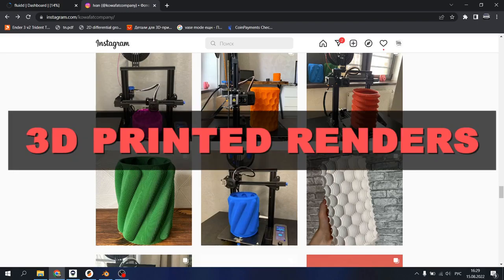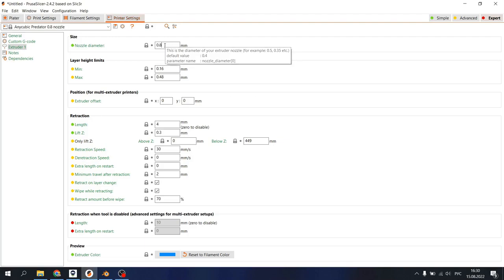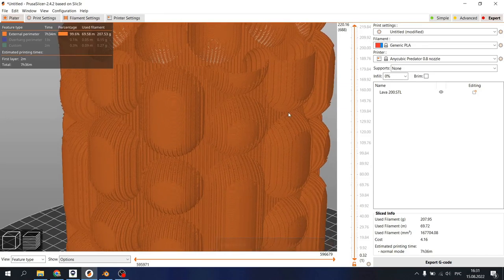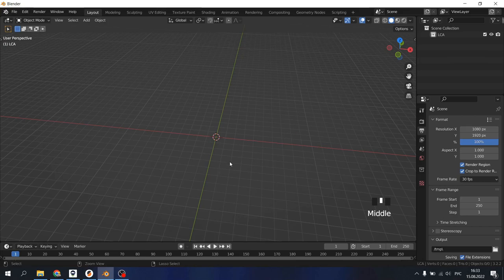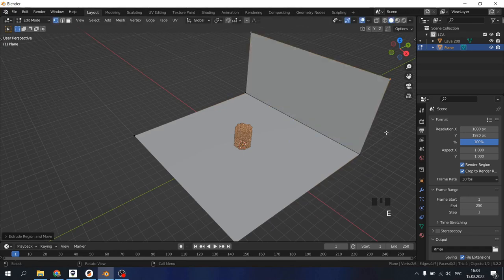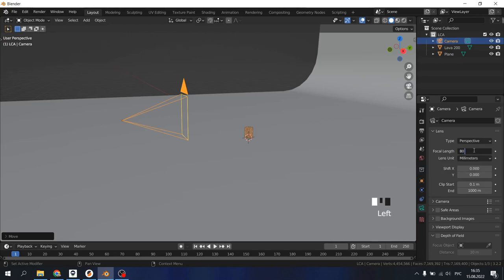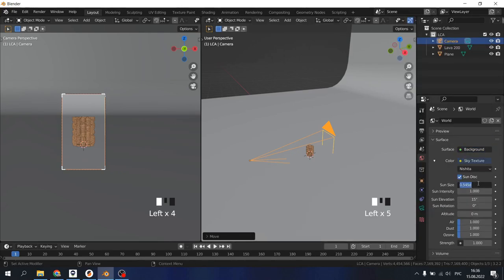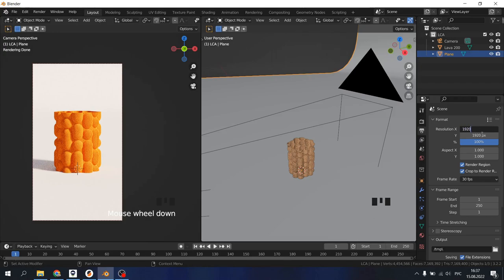G-Code Rendering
In this video I will show you how to Render Your STL File STEP BY STEP